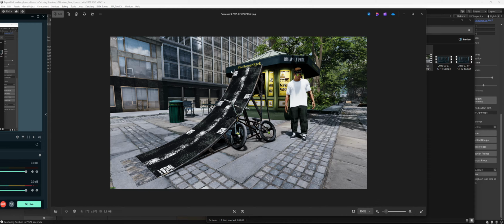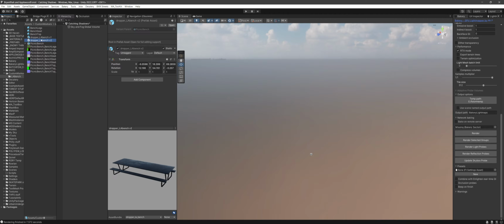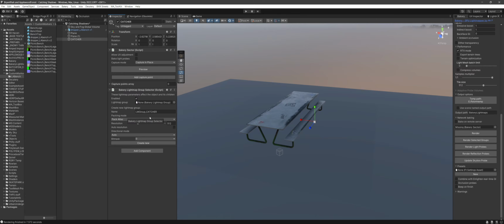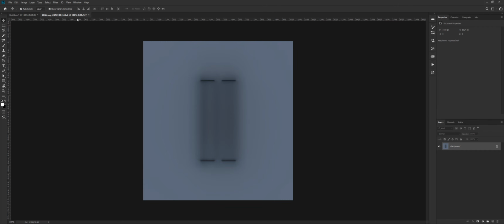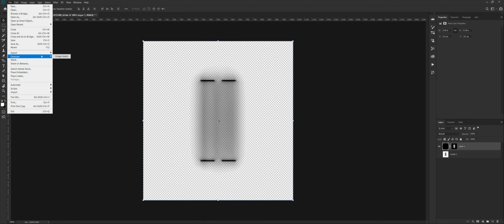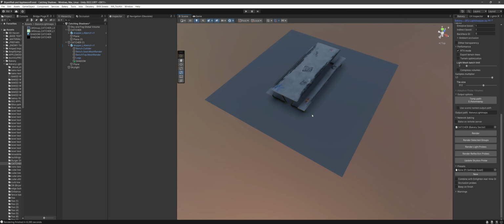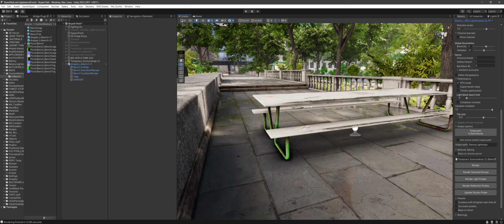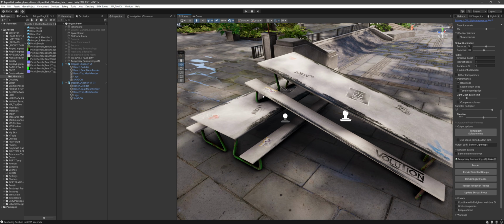How to fake baked GI for dynamic objects in Unity HDRP with Bakery & Photoshop